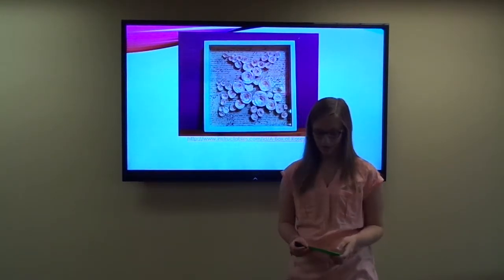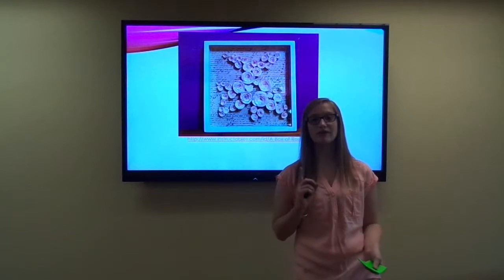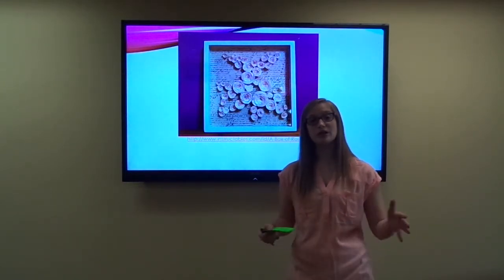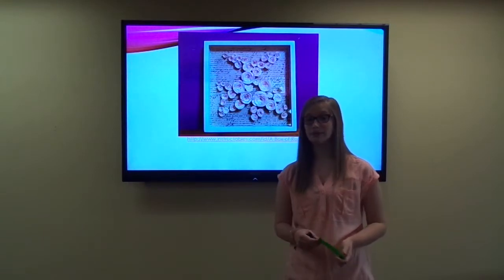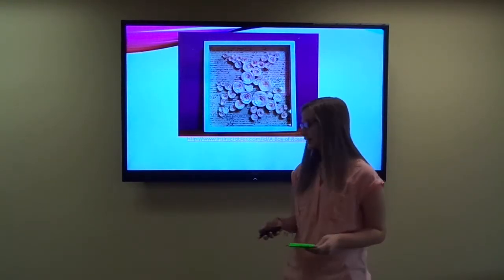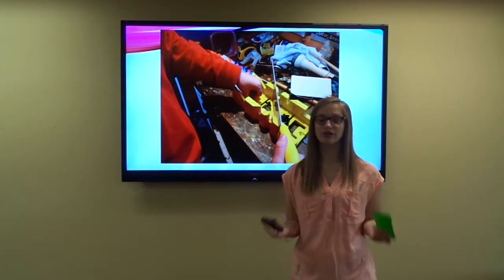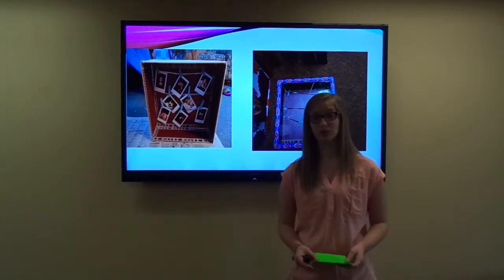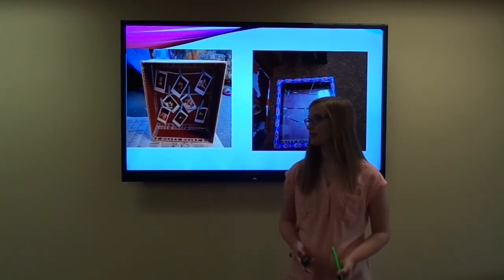FYS 100-04 WOC Presentation